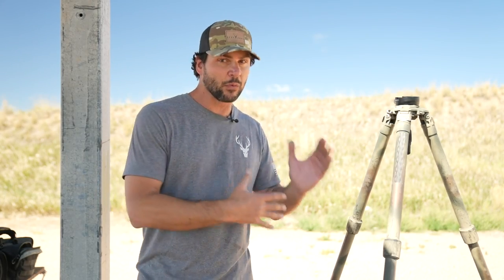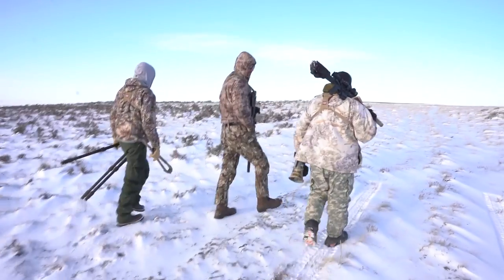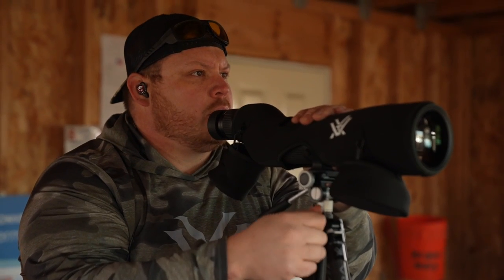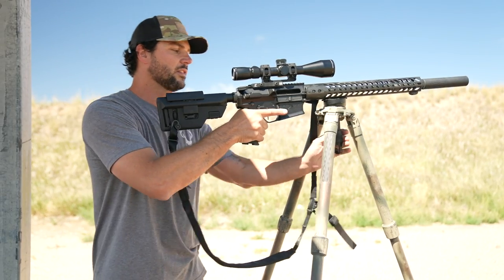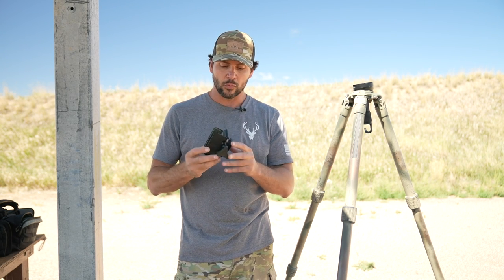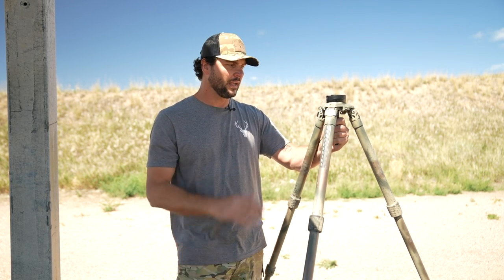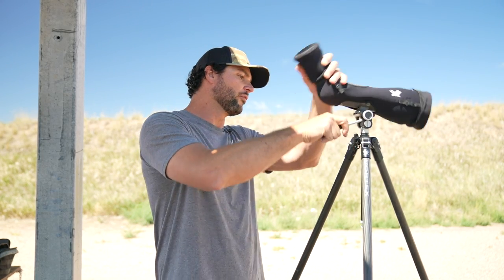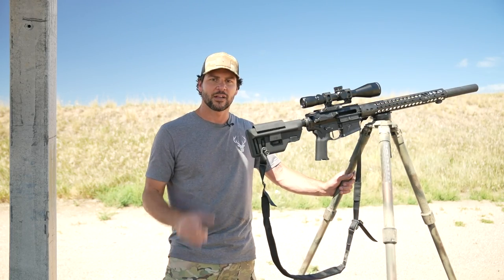What to Look for in a Shooting Tripod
In this video, Scott talks about some tips you should know before buying a shooting tripod. Learn about what attachments you'll need, what type of tripod heads will work best for your needs, and the different types of tripod legs.